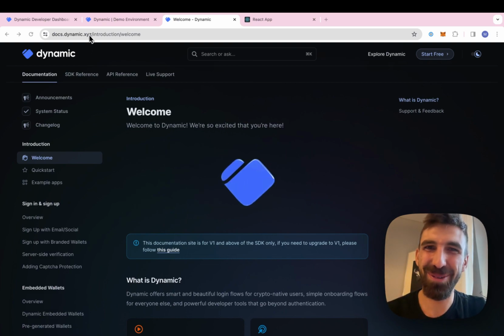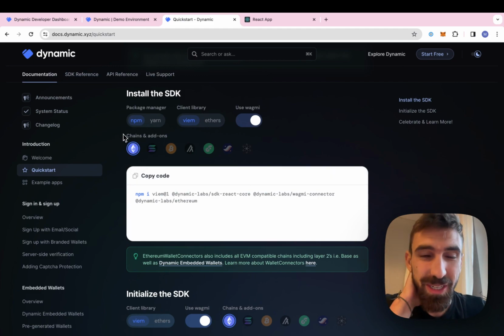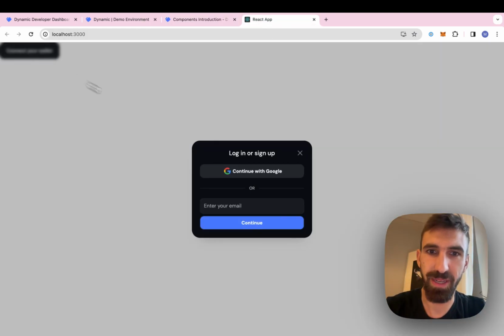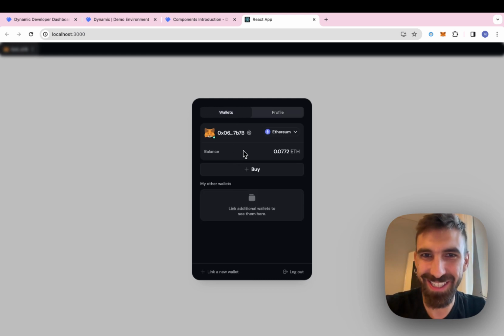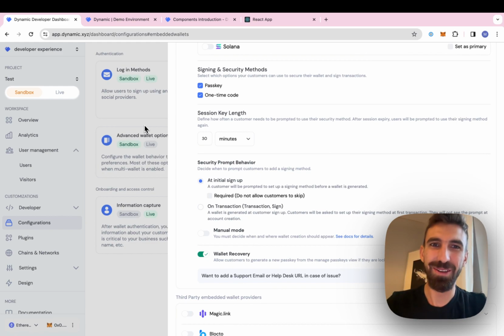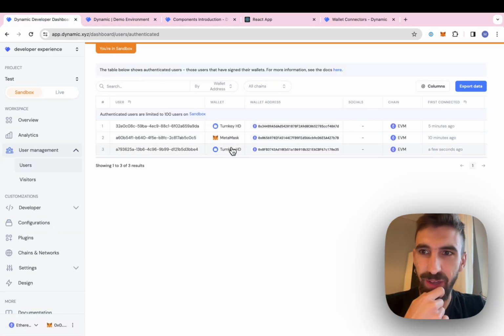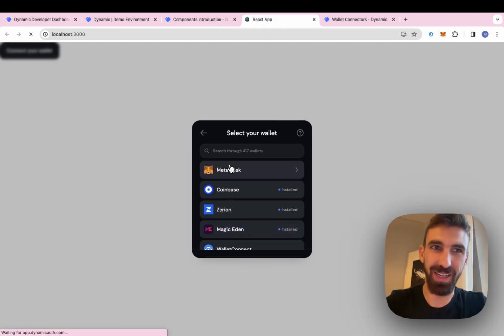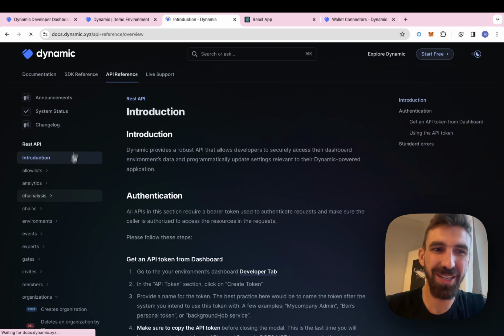Complete introduction to Dynamic.xyz in 17 minutes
Learn how to implement Dynamic.xyz end to end.

Chapters:
00:00 Introduction and resources
00:45 Configuring email/social signup and login
02:00 Adding signup and login to your app
04:25 Introduction to the Dynamic Widget
05:30 Configuring web3 wallet signup/login
06:45 How multi-wallet and linking works
07:48 Creating embedded wallets on signup
10:00 Adding account abstraction
12:40 Enabling information capture
13:15 Gating with access control
15:15 Enabling extra chains/networks
15:40 Adding plugins i.e. Chainalysis, Captcha
15:52 Using webhooks to integrate partners
16:25 Customizing in code (components & hooks)